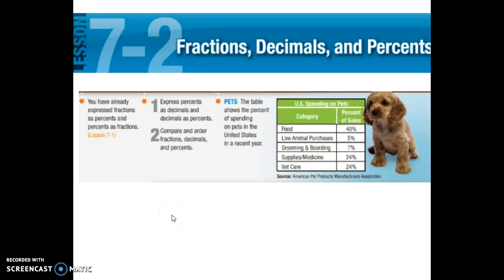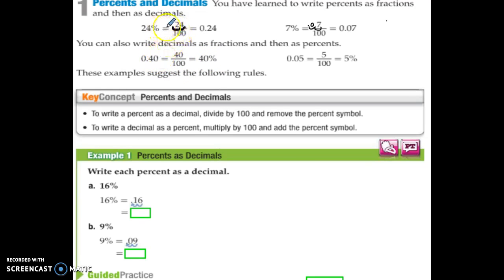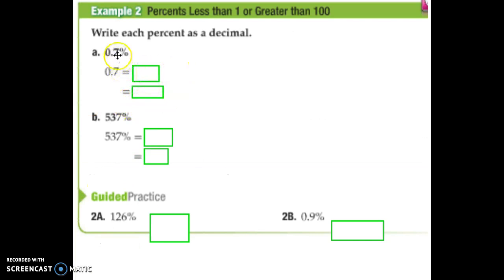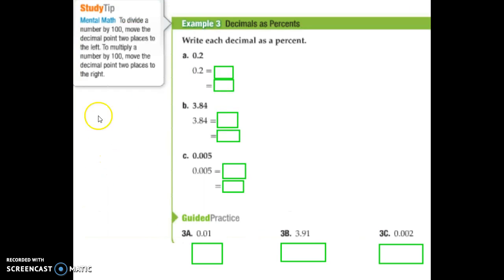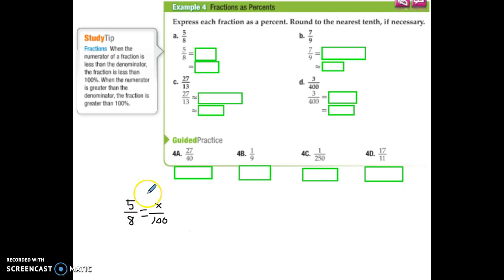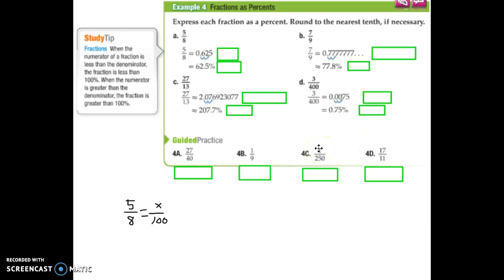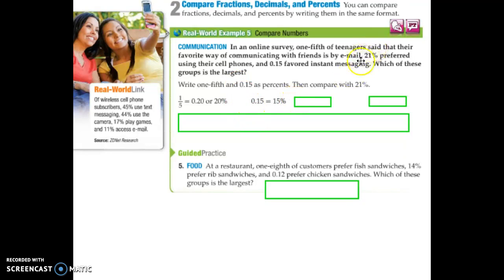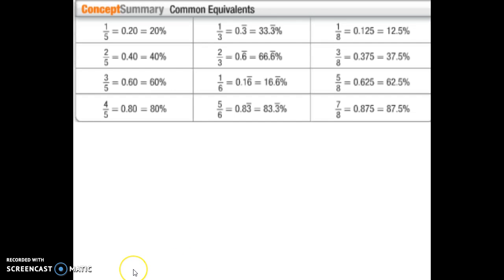7-2 Pre Algebra Fractions Decimals and Percents